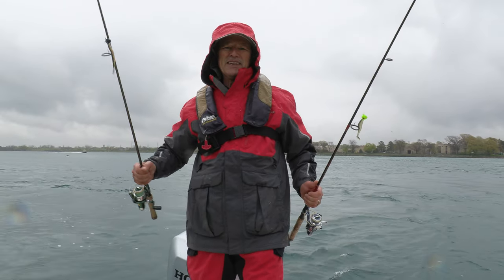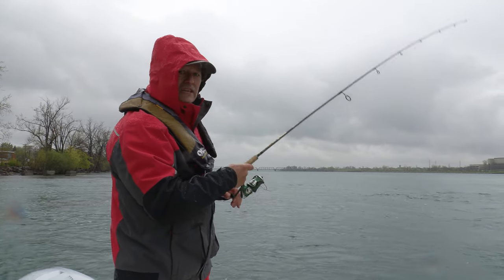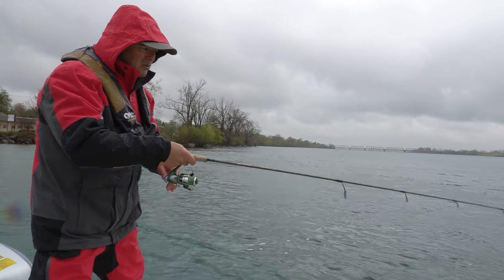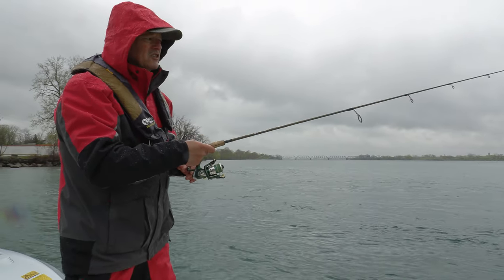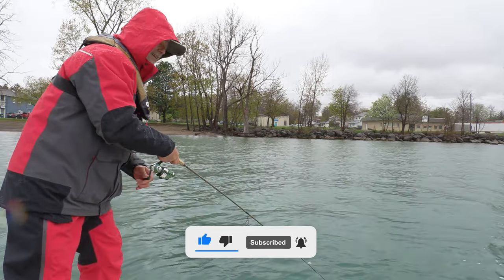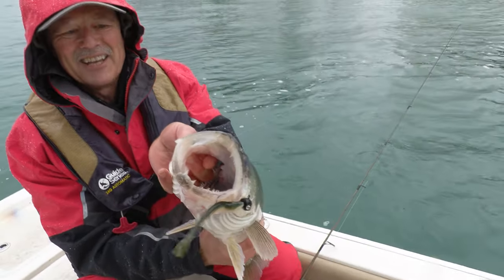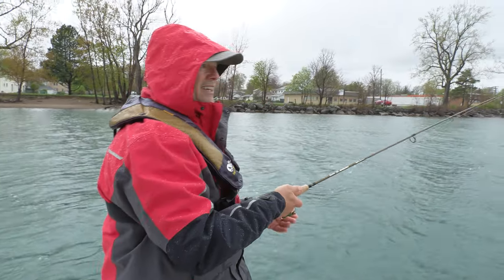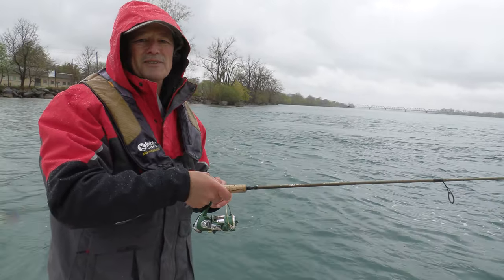Walleye jigging tips for open water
I have two rods with jigs ready to jig up some walleye: one jig with chartreuse head, one with a black head, one with a paddle tail, one with a fork tail. The black head with the fork tail is for a more subtle presentation, where the chartreuse head with the paddle tail is for a more aggressive presentation. We had a cold front move in and we're going to start with both types to find the right presentation for the walleye.